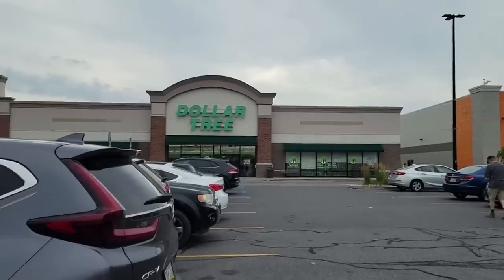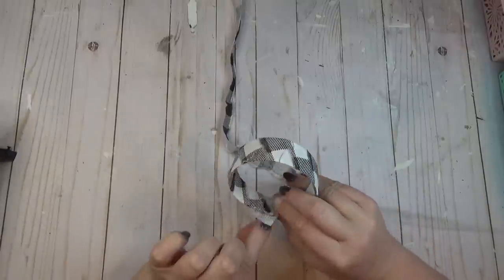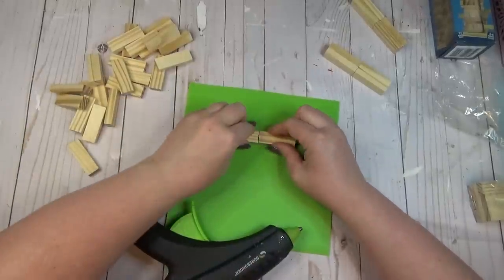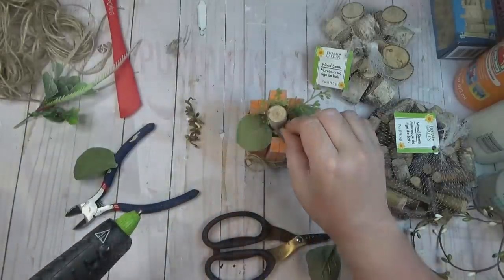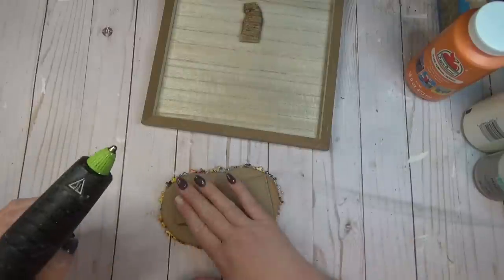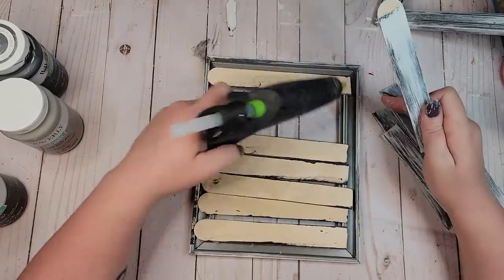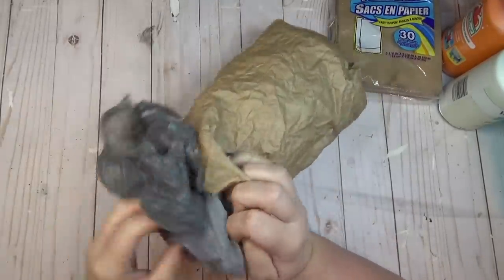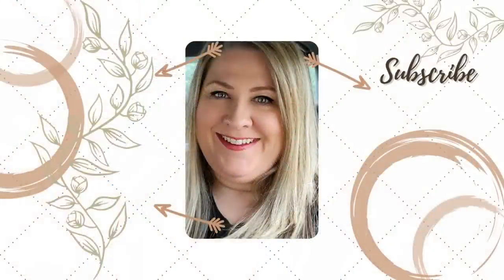Making Pumpkins Out of Everyday Items! Easy Dollar Tree DIY Fall Crafts and Hacks! Decorate for Fall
The crafter's square aisle in the Dollar Tree has so many great items for crafts, but today I'm shopping in other parts of the store to find everyday items that I can turn into pumpkins to decorate for Fall!  These crafts and hacks are so easy to DIY!

Tim Holtz Scissors 5"
Tim Holtz Ruler
Paper Trimmer
Surebonder Glue Gun
Surebonder Silicone Mat
Gorilla Glue Sticks
Wooden Beads
Art Glitter Glue
Cricut Maker
Matte Black Permanent Vinyl
Gartol Miter Shears
Paint Brushes